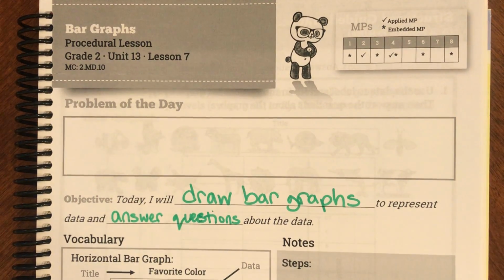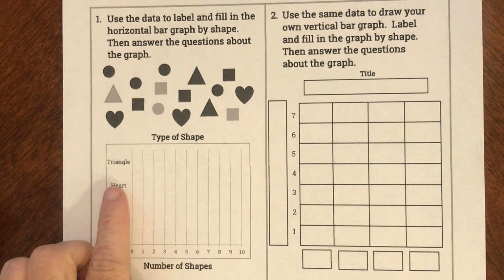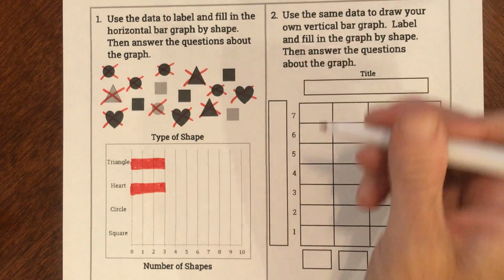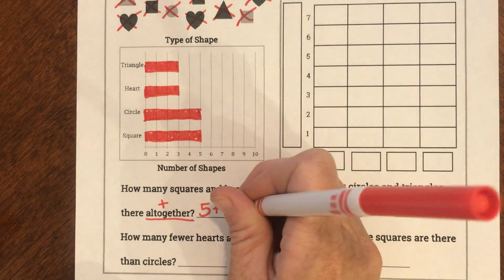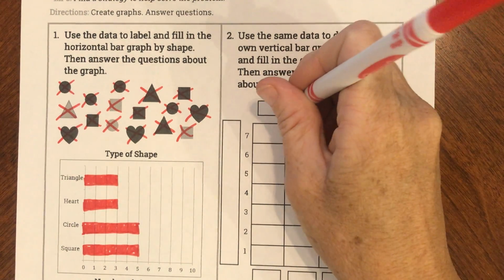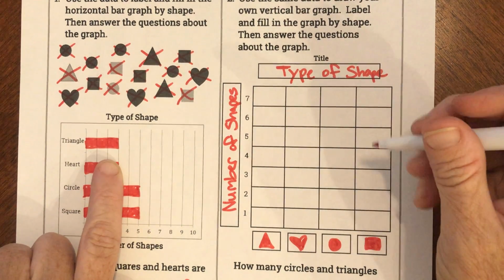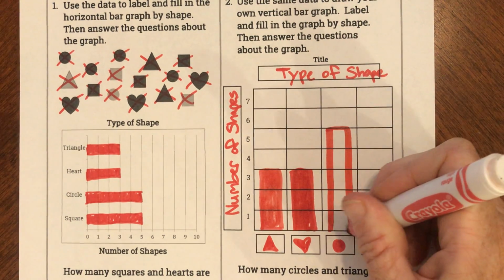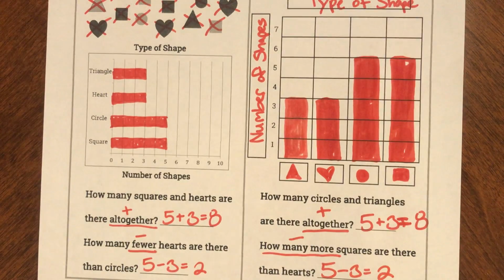2nd Grade Unit 13, Lesson 7